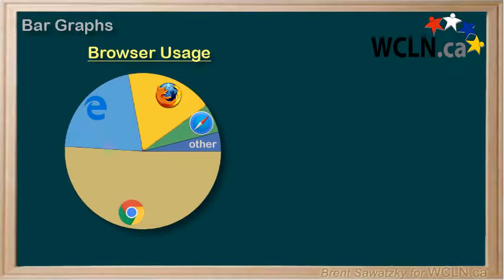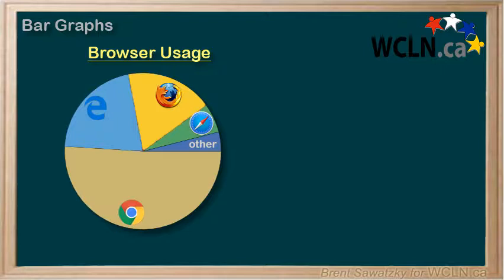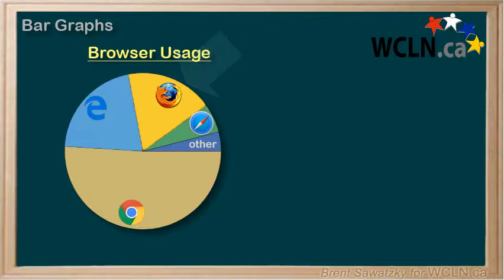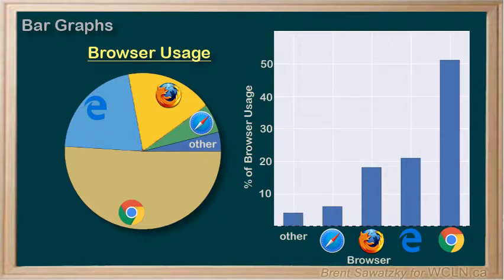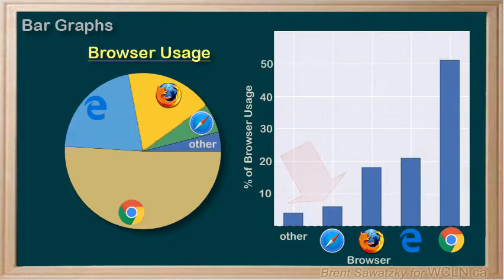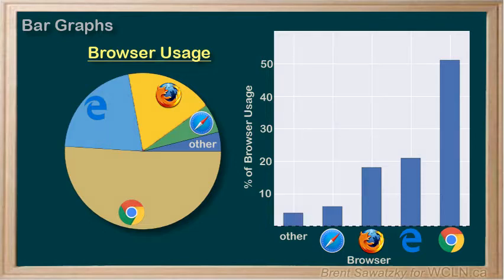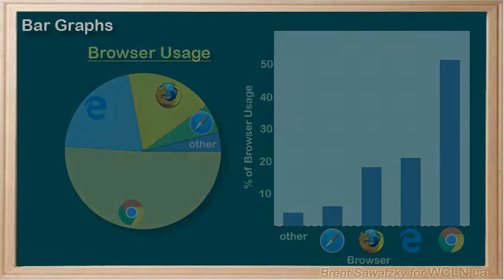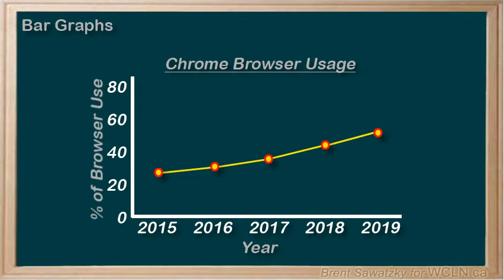WCLN - Math - Graphing: Bar Graphs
This is a video tutorial used in the online lessons built by WCLN.ca

What are bar graphs?   How do they differ from pie graphs?